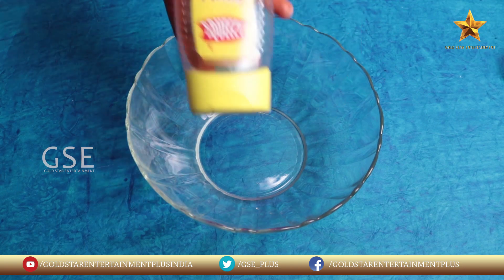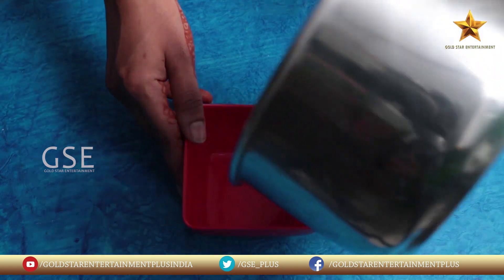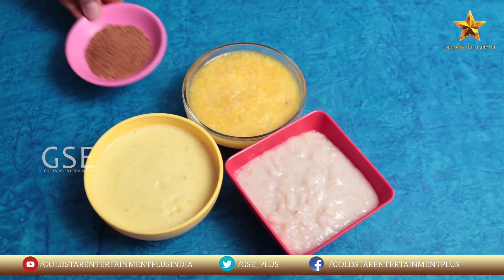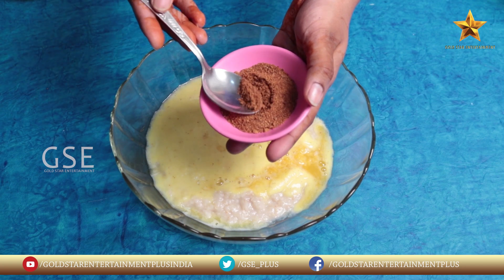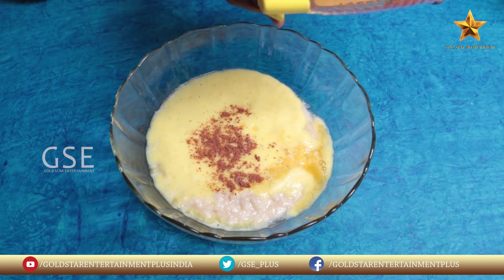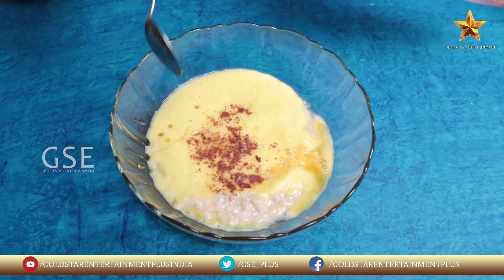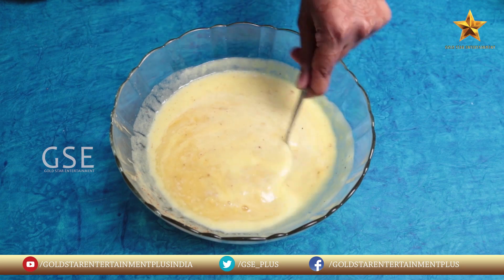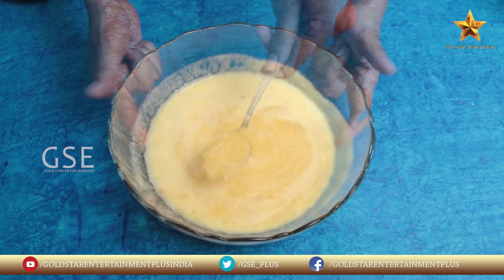ఎటువంటి మోకాళ్ళ నొప్పి ఉన్న 7 రోజుల్లో మాయం అయిపోతుంది! || Knee Pain Relief In 7 Days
GOLD STAR ENTERTAINMENT:-

Notice:-
All the content uploaded in this channel are copyrighted with GOLD STAR ENTERTAINMENT. Any reproduction, re-transmission, or republication of all or part of any graphic images, materials or documents found on the channel are offensive.